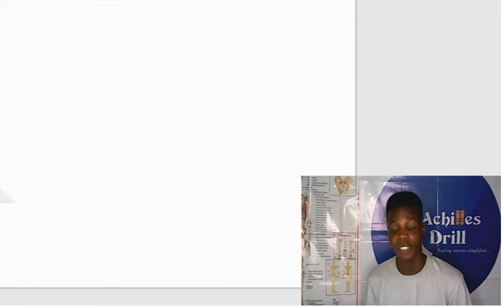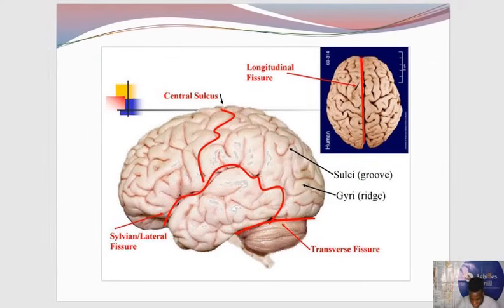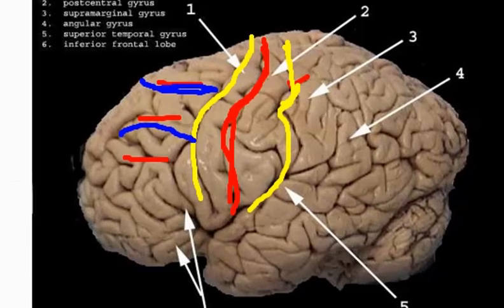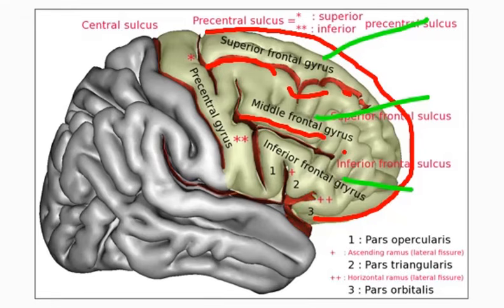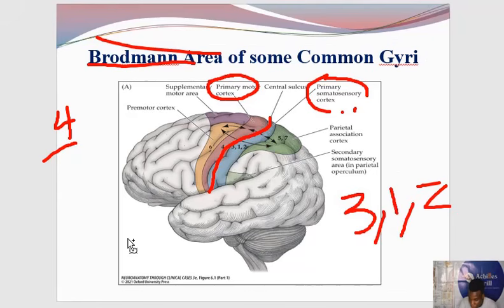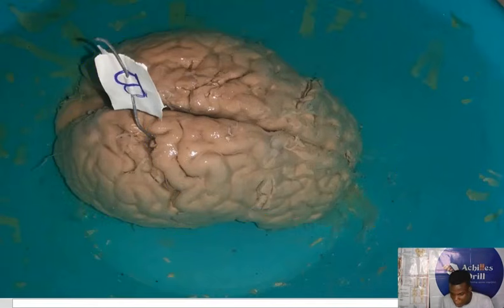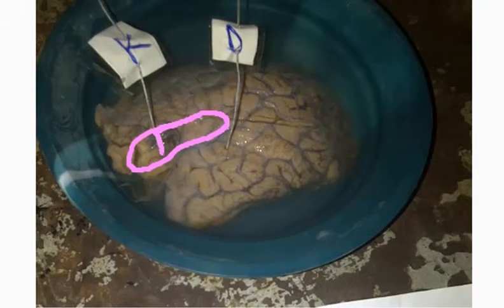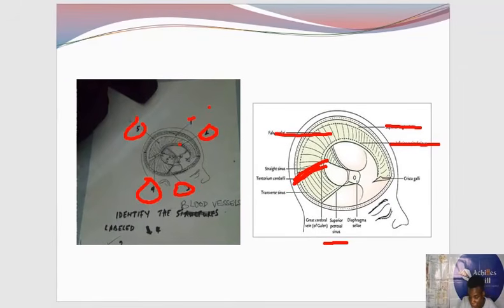SUPEROLATERAL VIEW of the Brain ||Common NEUROANATOMY STEEPLECHASE Questions (PART 1)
The First of our Video Series on some "Common Neuroanatomy Steeplechase Questions". In this video, we focused on some common Steeplechase Questions associated with the Superolateral View of the Brain. The video is aimed to Familiarise Medical students on what to expect in their Anatomy Practical Exams.

Timecodes to track the Lecture Video
0:00 - Intro
1:58 - Common Fissures, Sulci and Gyri
5:48 - Locating the Central sulcus
12:39 - Frontal lobe of the brain
13:58 - Broca's area and Wernicke's area
16:00 - Some commonly asked Broadman Area
18:02 - Temporal Lobe of the Brain
20:10 - Quick Picture tests
25:47 - Meninges of the Brain (Dura mater)

Join our Telegram Group via this link👇🏾

Below is the link to a Practice Quiz I've created for you on Telegram (Please have Telegram installed on your PC or Phone before attempting this)

@Dr Bakare @Dr. Najeeb Lectures @Dr. Ossai Physiology Academy — DOPA @professorfink @ANATOMY DEPARTMENT JAMNAGAR GUJARAT @UBC Medicine - Educational Media